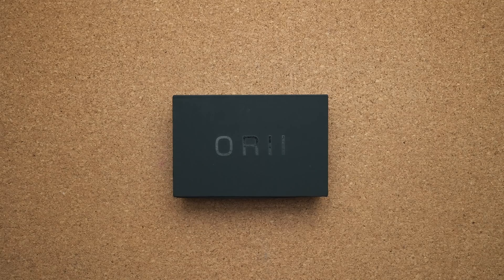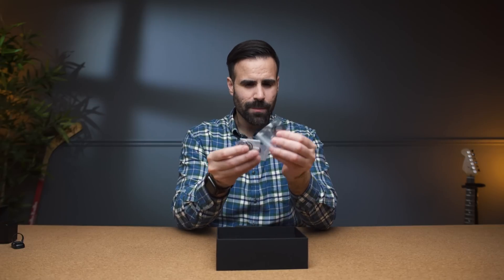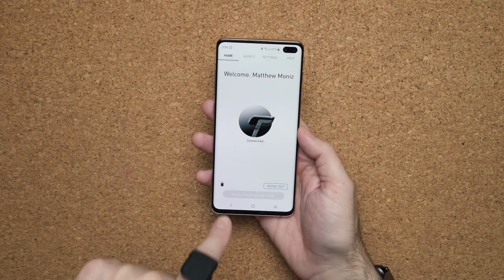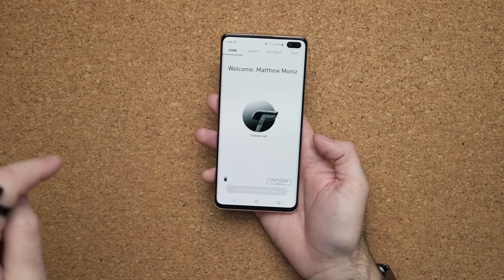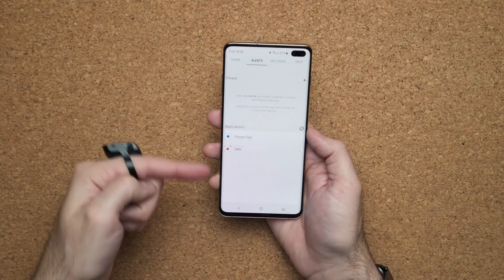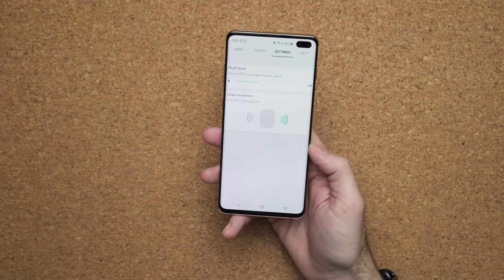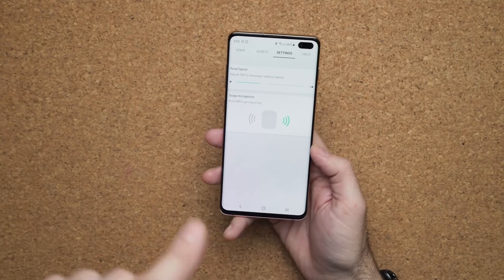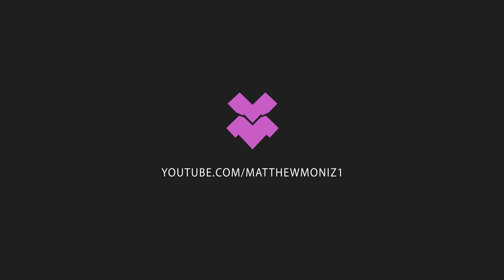I Turned My Finger into a Phone! 👀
The Orii Smart Ring turns your finger into a smartphone using Bone Conduction technology. Watch for the full Unboxing and review!